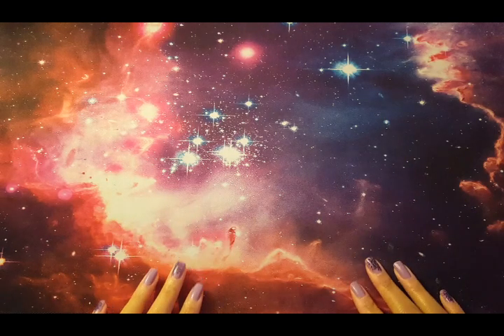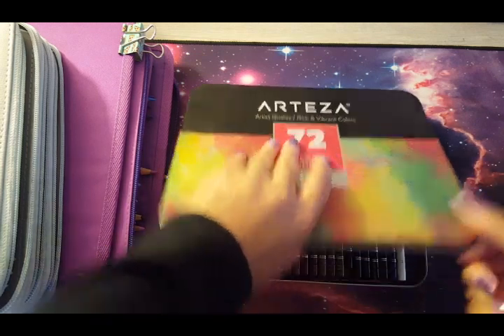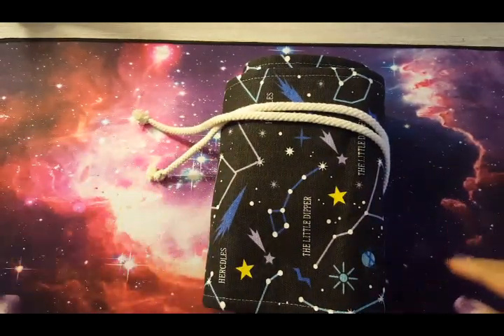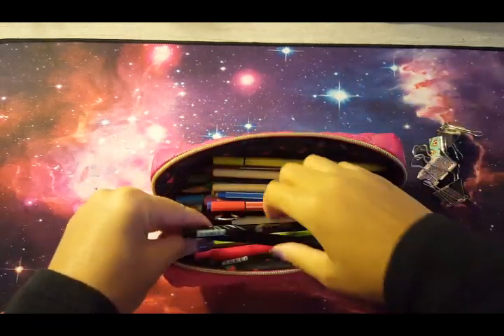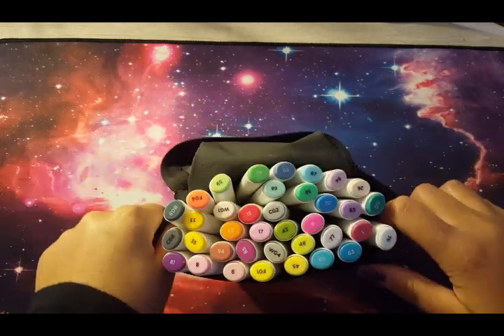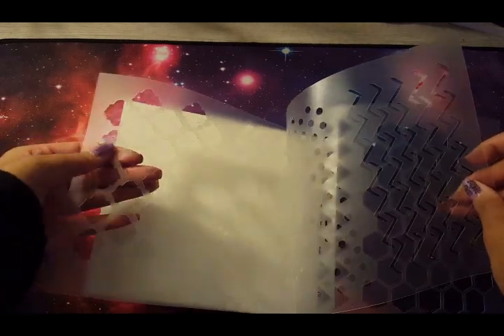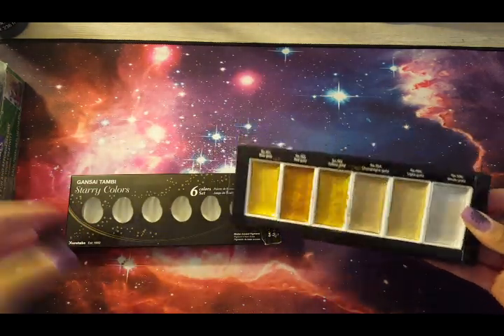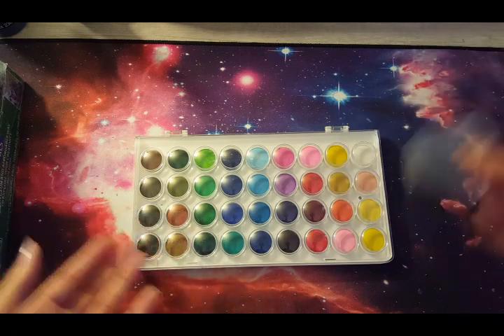Adult Coloring/ALL OF MY SUPPLIES!! (as of March 2020)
Adult coloring

All of my adult coloring supplies as of March 2020